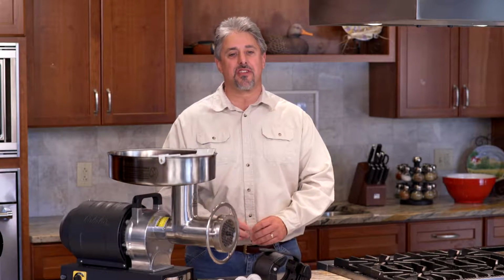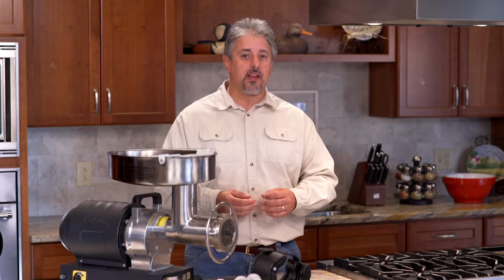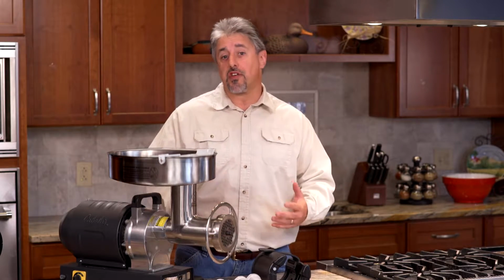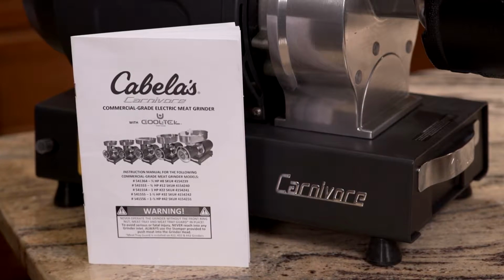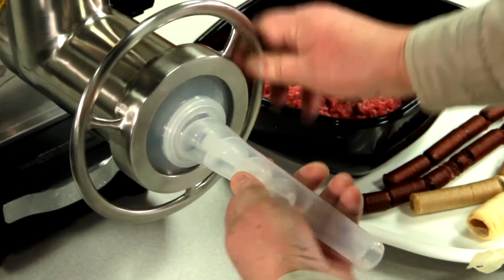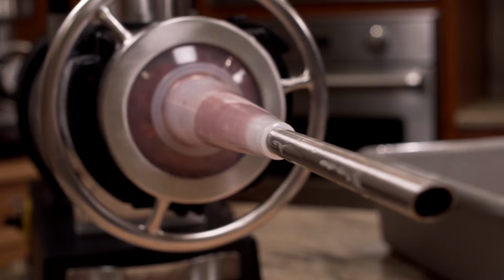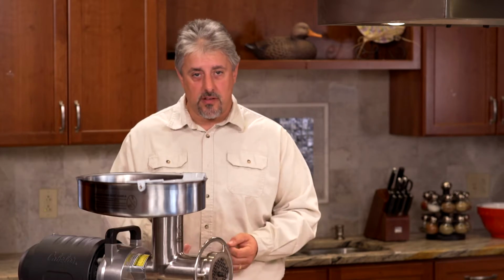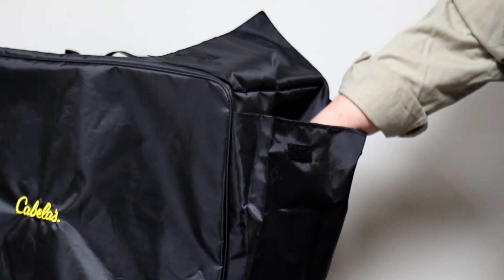Cleveland Product Demo Video Production Company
Budget Video Solutions develops Cleveland Product Demo Video Production for some of the largest companies in the world!